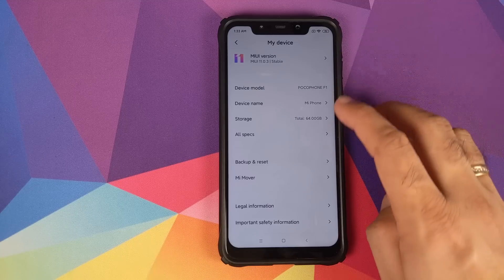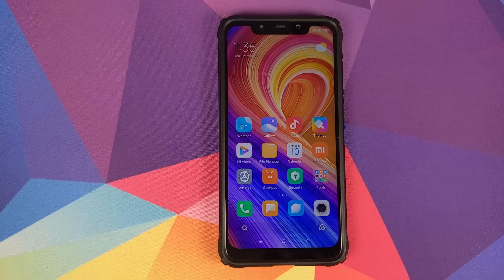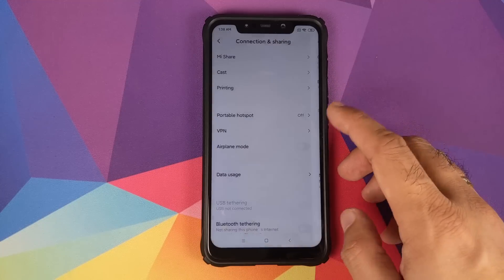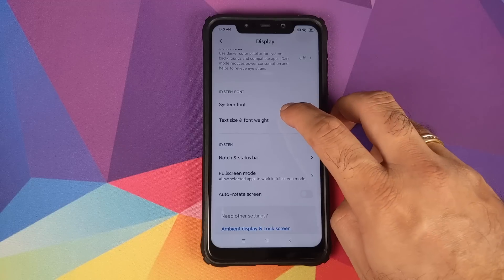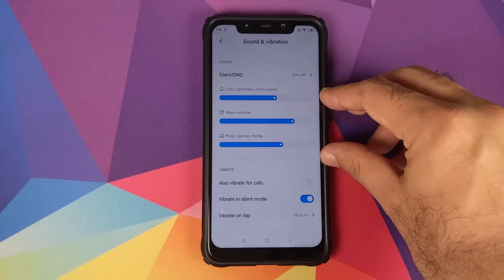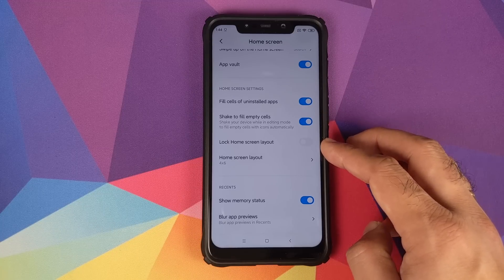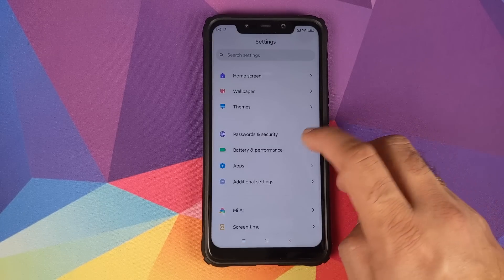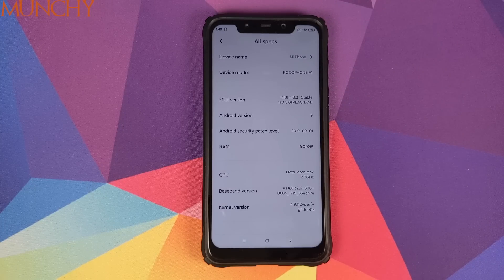First Look Poco F1 MIUI 11 Stable | Xiaomi Mi 8 Port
Do you want to have a first look at MIUI 11 stable from Xiaomi Mi 8 based on Android 9.0 Pie running on the Xiaomi Poco F1? In this detailed video we will show you the features of MIUI 11 stable from Xiaomi Mi 8 based on Android 9.0 Pie running on the Xiaomi Poco F1. Do note this is a port from the Xiaomi Mi 8 and not an official MIUI 11 stable build for the Poco F1.

*How to Instal Poco F1 MIUI 11 Stable (Mi 8 Port)*
Boot into TWRP, Wipe Dalvik, Cache, System & Data.
Flash Rom zip, Disable Force Encryption, Magisk, Notch Fix & Camera Lag Fix.
Reboot.

*Downloads for Poco F1 MIUI 11 Stable (Mi 8 Port)*

**Poco F1 MIUI 11 Links**